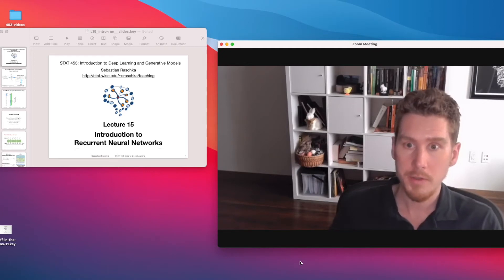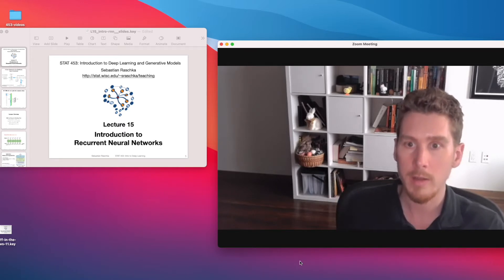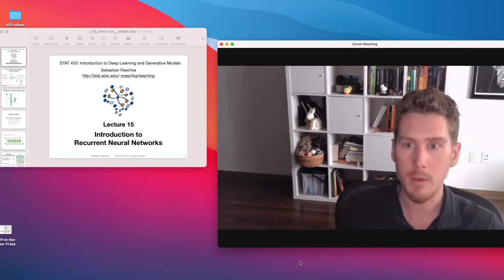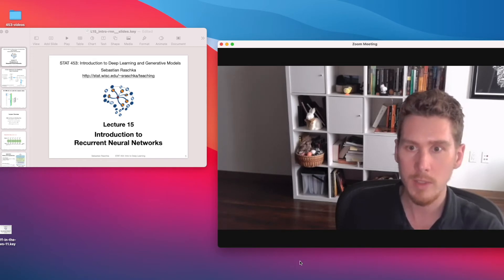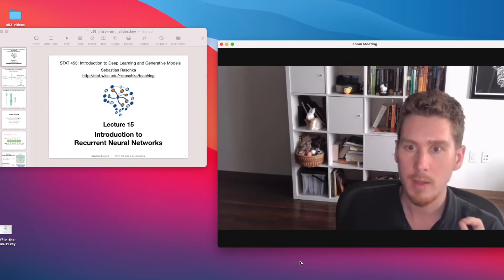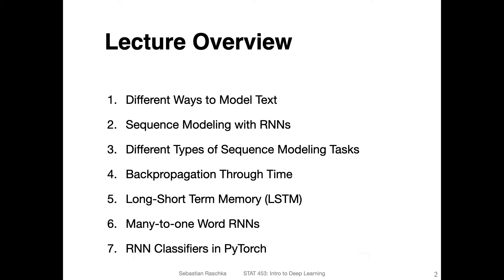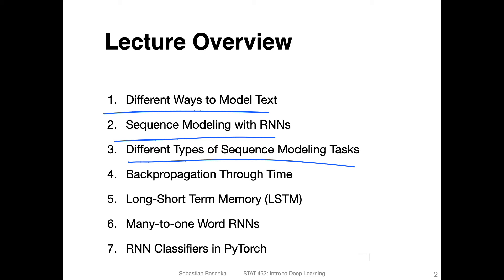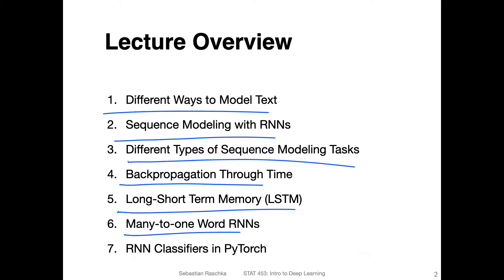L15.0: Introduction to Recurrent Neural Networks -- Lecture Overview